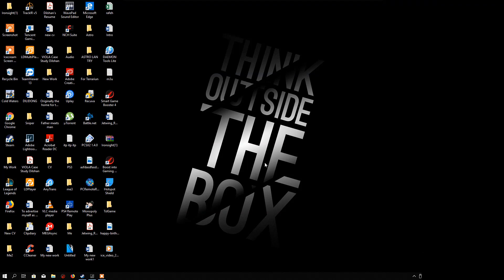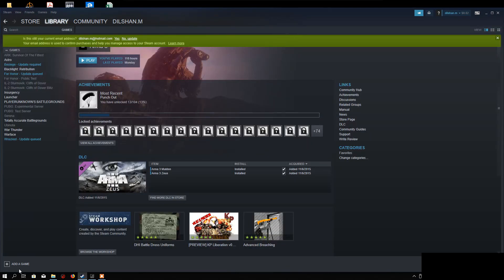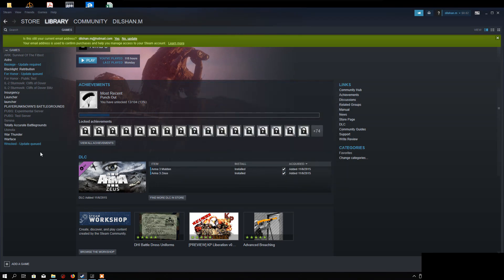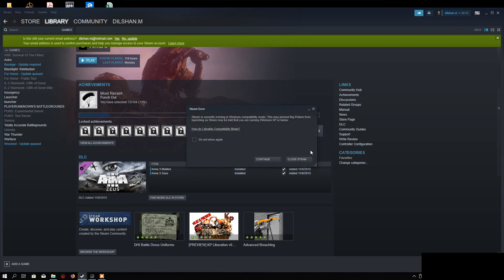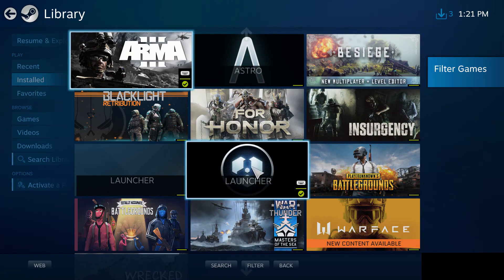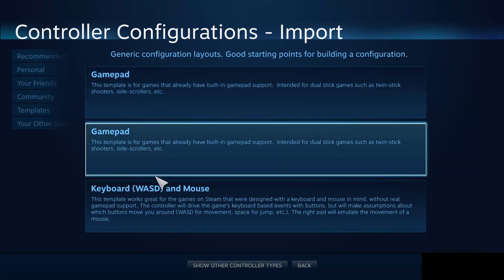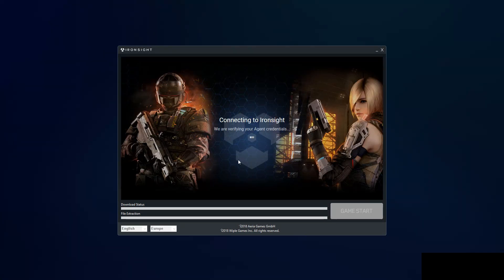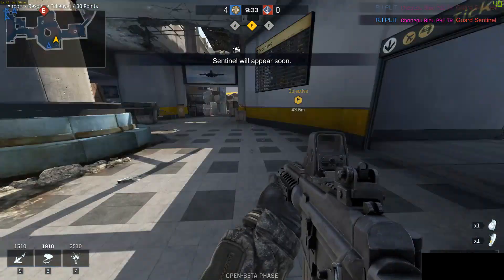How to play Ironsight with a controller on PC 2018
In this tutorial, I will show you how to play Ironsight with your controller. This method works on Windows 10, 8 and 7.

***You need Steam installed on your PC***